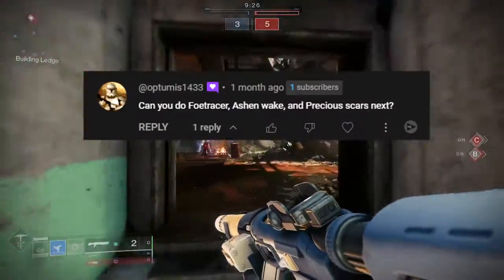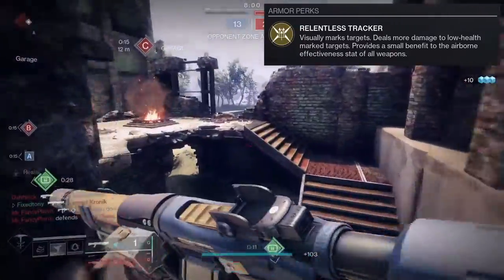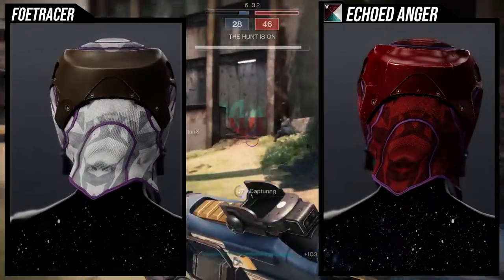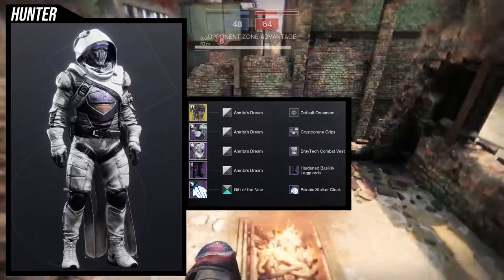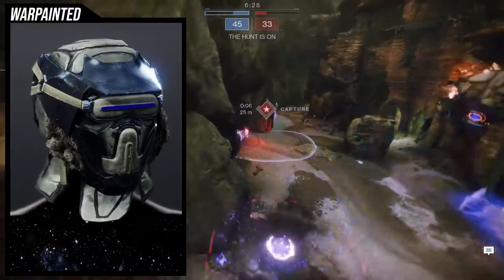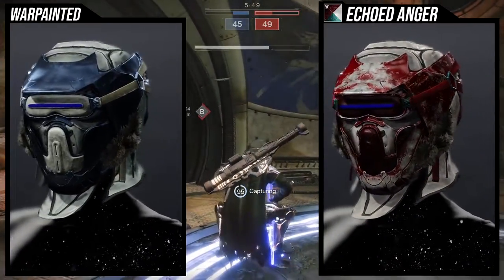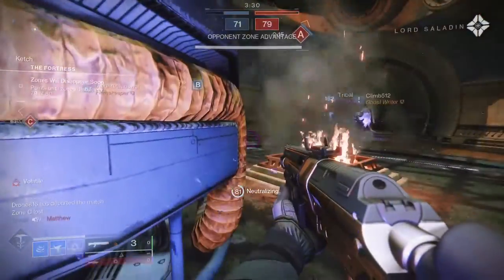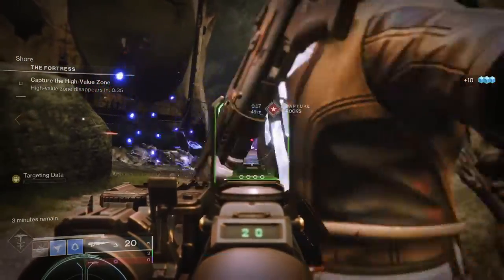Destiny 2: How to Fashion Foetracer! | Season of the Seraph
Today we'll be looking at how to fashion Foetracer and the ornaments it has! I'll give you some tips, tricks and how it shaders.

00:00 Intro
00:40 Exotic Perk
01:41 Foetracer
02:49 Shaders
03:53 Example Set

06:34 Warpainted
06:56 Shaders
07:36 Example Set
09:27 Outro